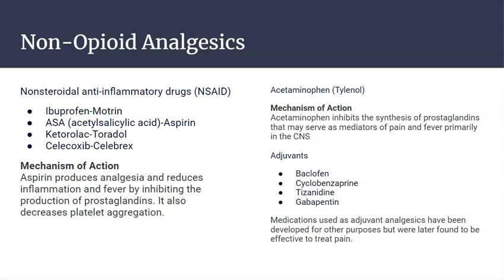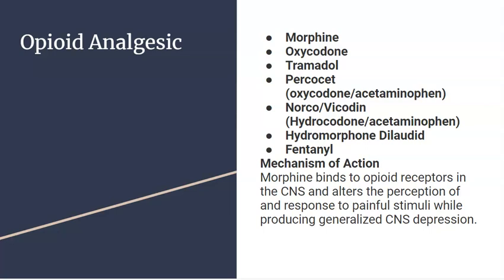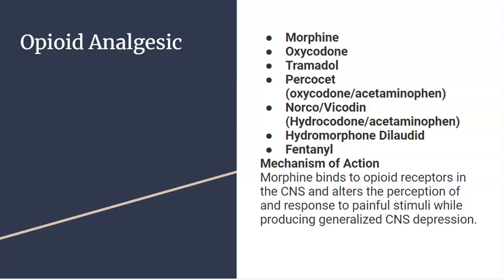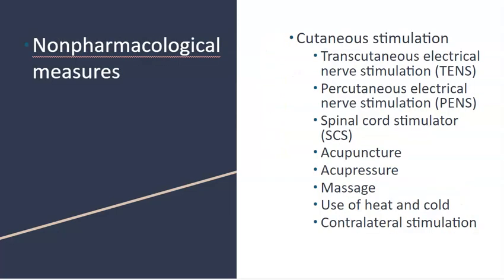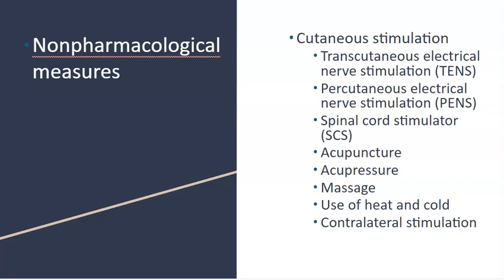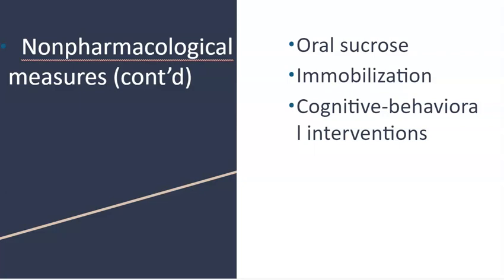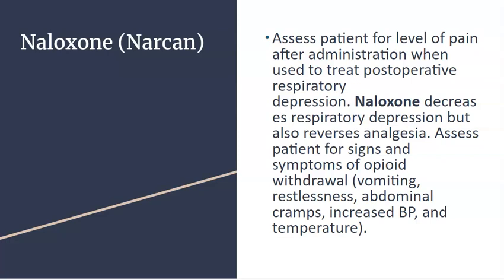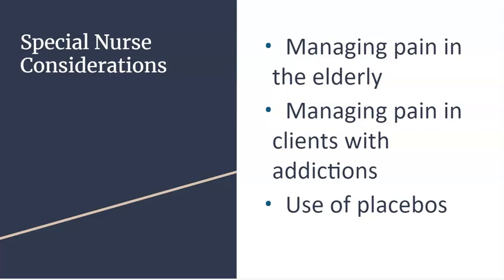PainPHarm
Pharmacological and Nonpharm pain management.